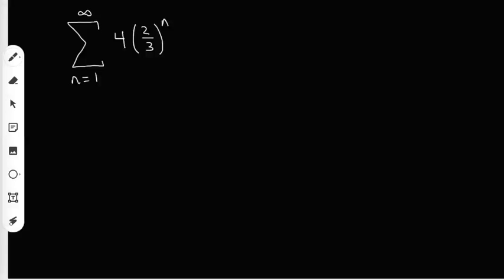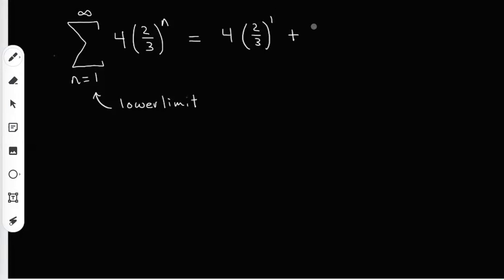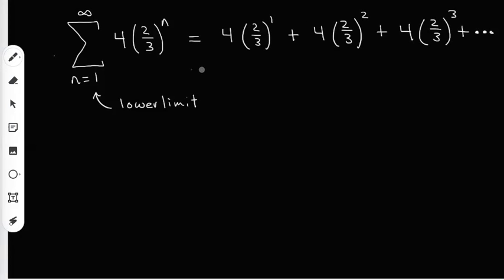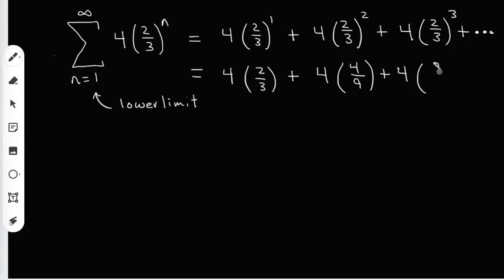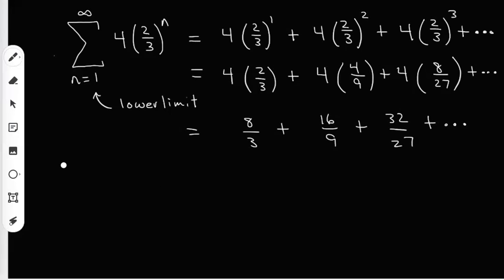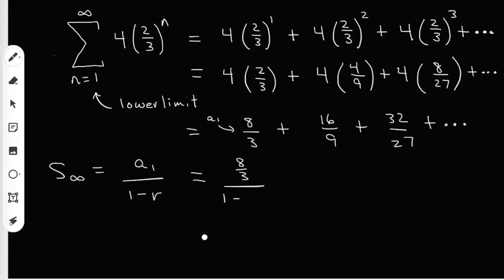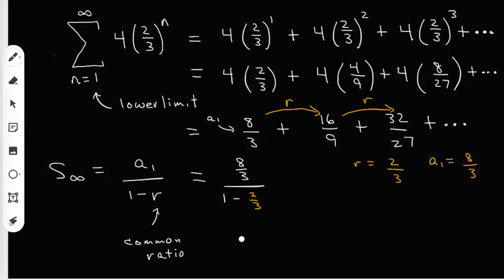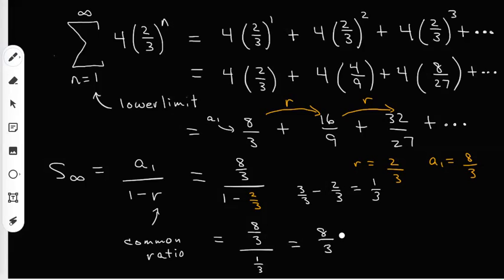Infinite Geometric Series (Part 3) | Sequences and Series | Algebra 2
Infinite Geometric Series (Part 3)
Sequences and Series
Algebra 2